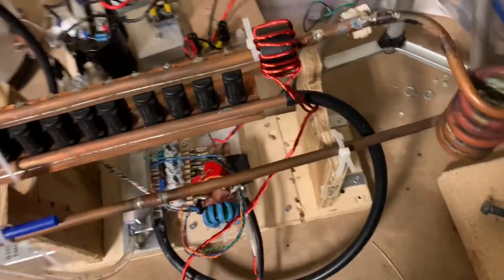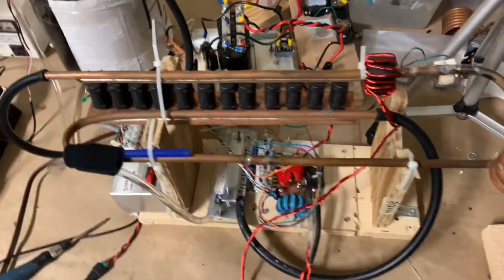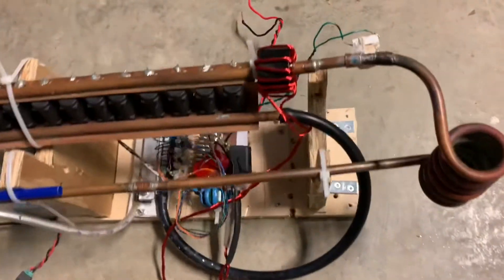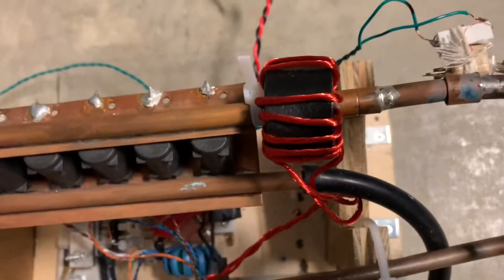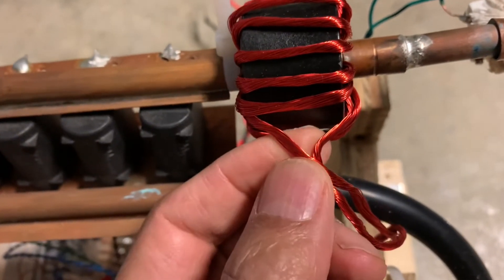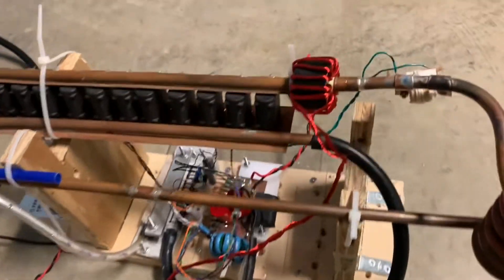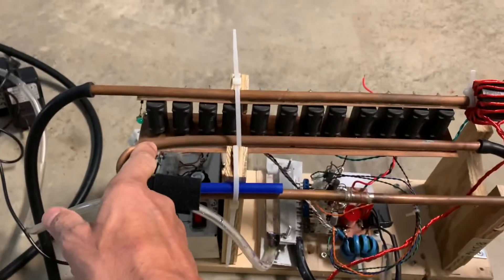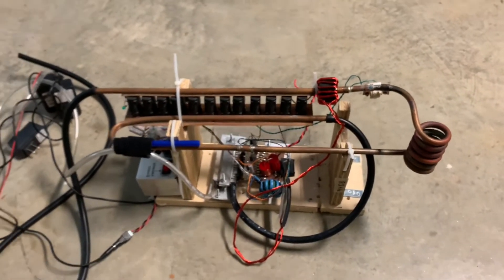Autotuning Induction Heater Update-Fun with Steel Bolts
That’s induction  and heater is simple to construct and uses the same technology used in single resonant Solid State Tesla Coils (SSTC). Inductive heating with this unit have been optimized and I go through some of the changes that made it work better. Also, for a link on how to make this particular unit check over here:

From what I have learned so far,  the main thing that helped  to improve  performance was a better impedance match between the coupling transformer and the series primary tank circuit. This made a huge difference in heating effect as demonstrated in this video.

How this works:

The coil shown here uses a small 100 turn current transformer and burden power resistor of about 20 ohms such that 1000A=200V.
200V is too high so I use a current shunt which is 1/10 the cross sectional area of the 3/8” copper tubing to give a more manageable 20V. This is clipped by a series of zeners and clipped down to a 5V square wave which is fed jnto a hex inverter which runs the feedback loop. I’m using a water block to cool the FETs and the work coil. When the input voltage is low, there is not enough current in the primary tank to initiate current feedback. The low signal generated by the 555 is attenuated by a 7.5kOhm resistor and appears on the input pin of the hex inverted as a clipped off sine wave which shows up on the input pins of the inverting and non inverting mosfet driver chips as a rectangle wave (less then 50% duty cycle). The narrow rectangle wave provides some heating but not much. It is a good way to control the power use by the system. When voltage is turned up the current in the tank increases a lot and then feedback loop kicks in as the feedback signal is only attenuated by a 150 Ohm resistor and overrides the low signal from the 555 which is attenuated by a 7.5 kOhm resistor. At this point the duty cycle jumps to 50% now with square wave input to the mosfet driver chips. Heating and current draw  markedly increases.  When the work coil is not loaded,  the current draw increases to  30A or greater which is hard on the mosfets and tank capacitors. If I could come up with a circuit perhaps using a relay switch controlled by a microprocessor to turn off the feedback signal from the current transformer when the coil is not loaded, I would have a product that is bullet proof. So far with this build I have not lost any MOSFETs. If anyone has any suggestions such as using an ATtiny 85 or similar microprocessor to control  a relay switch to turn off feedback at say 30A DC current draw, that would be awesome!